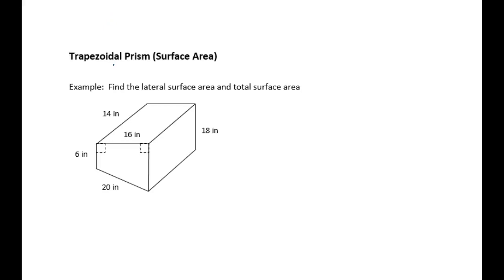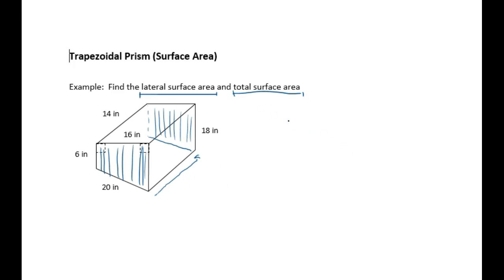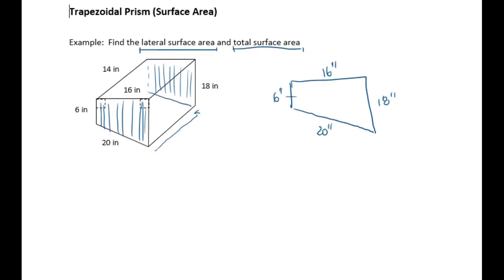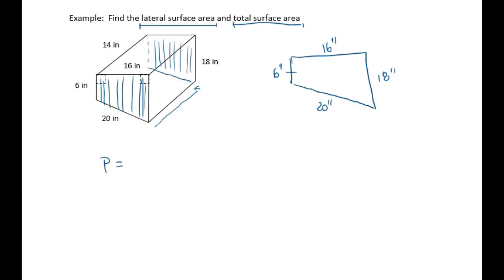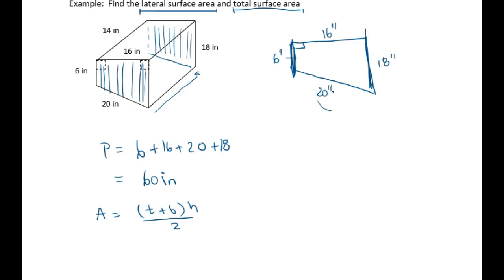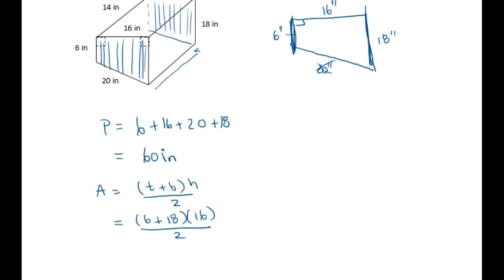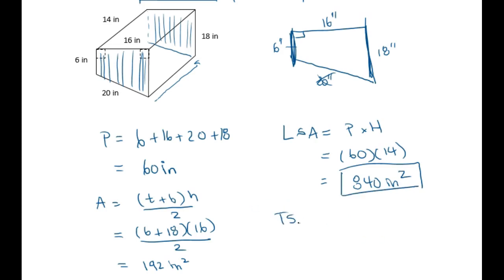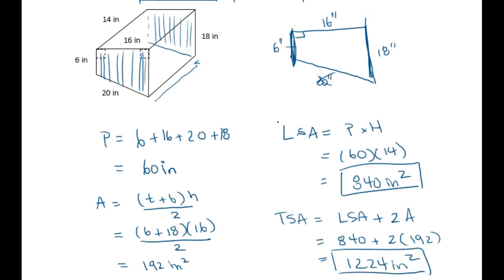L5_Trapezodal Prism SA